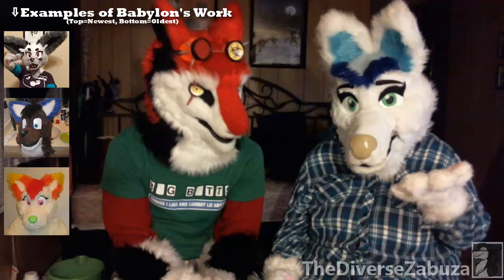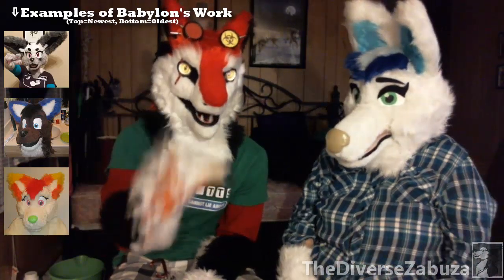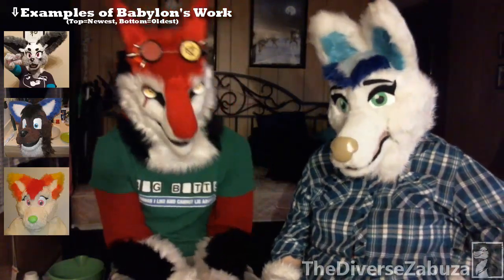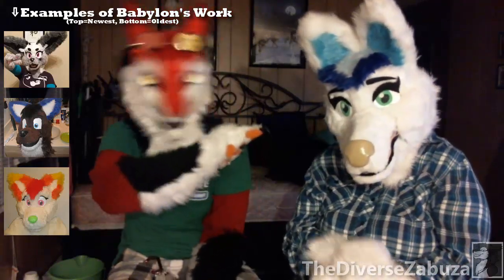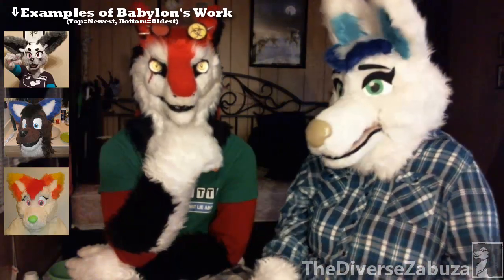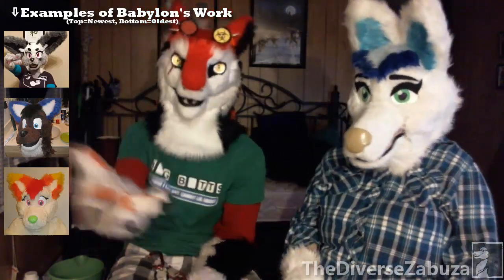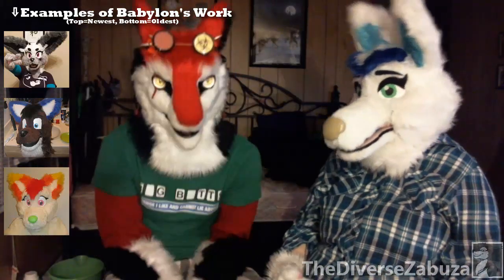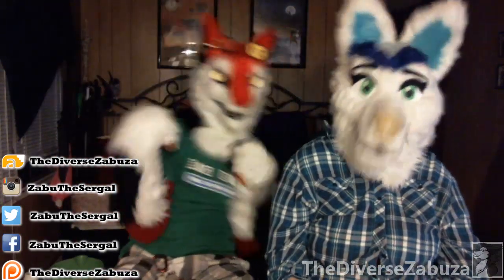Making Your Own Fursuit | A Sergal's Thoughts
Some things to consider before trying to make your own fursuit at home.

Here is the link to the tutorials that i use. ~Babylon~